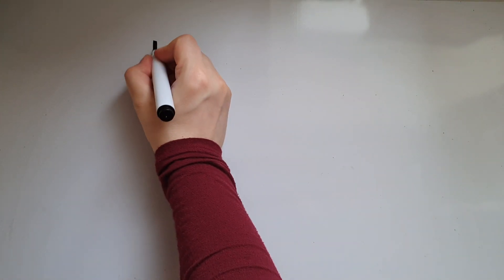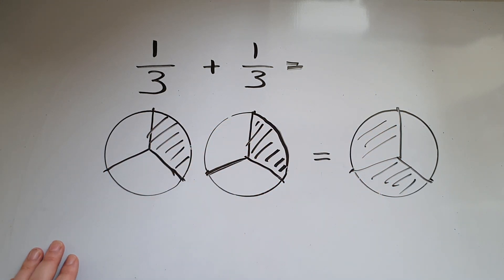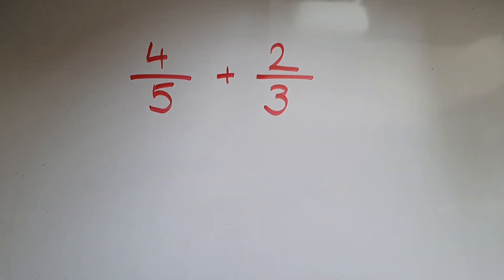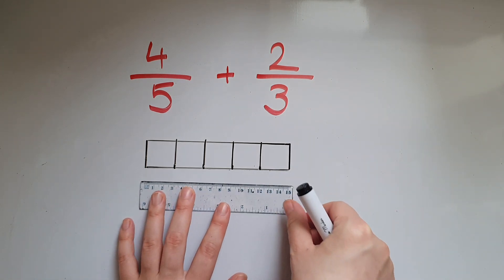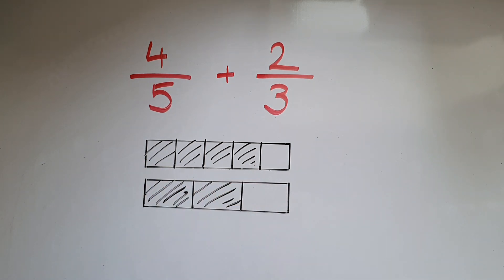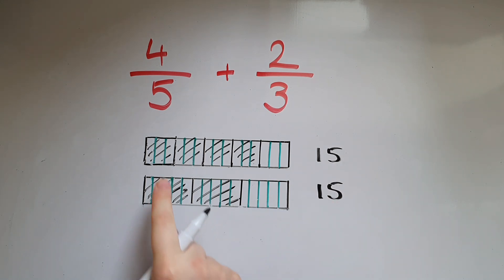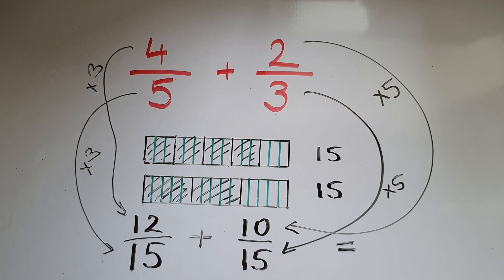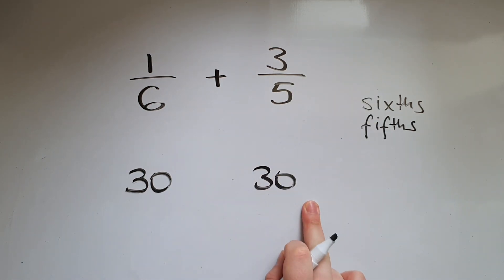Adding fractions. GCSE Maths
Adding fractions. GCSE and Functional Skills Maths Level 2.